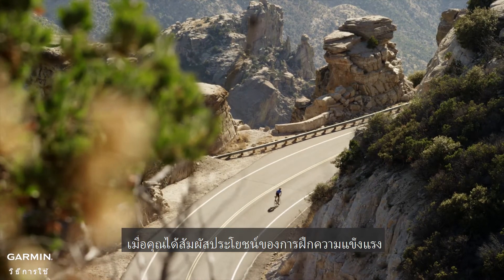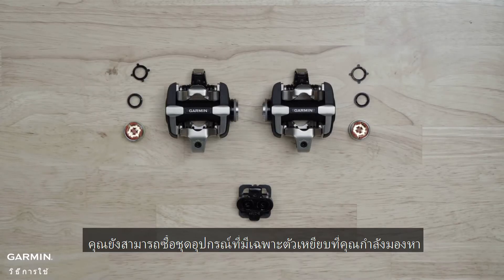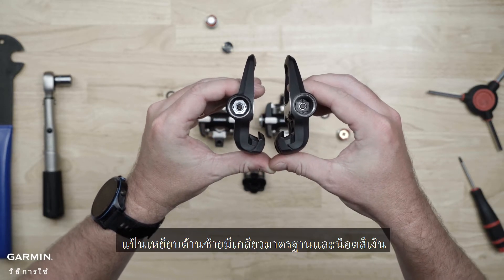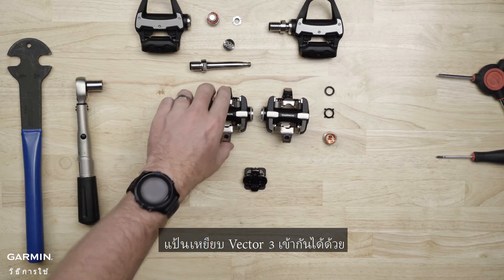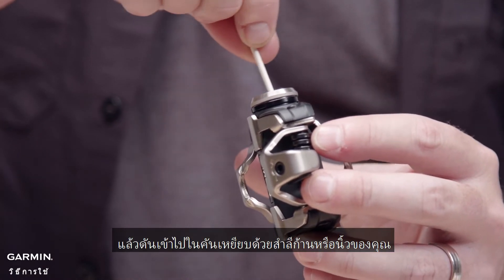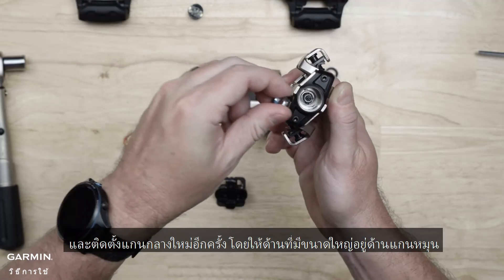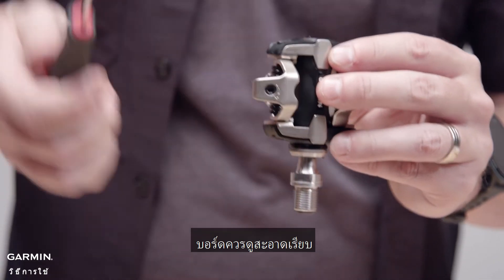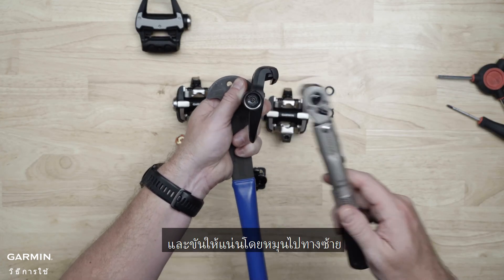บทช่วยสอน- Garmin Rally ซีรี่ย์: การเปลี่ยนแกนหมุนของคุณไปยังแป้นเหยียบอื่น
*XC100/XC200 จะไม่เปิดตัวในเอเชีย
เครื่องวัดพลังงานแรลลี่ได้รับการทดสอบสำหรับกิจกรรม extreme เพื่อให้คุณสามารถปั่นที่ extreme ได้เช่นกัน
มีให้เลือกเป็นระบบตรวจจับแบบคู่หรือแบบเดี่ยว, แป้นเหยียบสามารถวัดค่าพื้นฐานของพลังทั้งหมด, รอบขา, ความสมดุลของขาซ้าย/ขวา และอื่นๆ